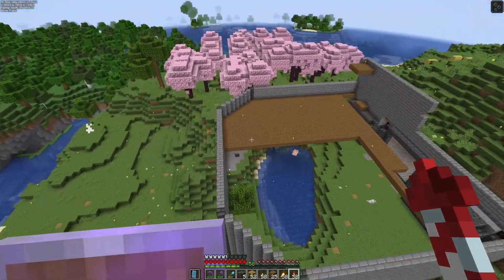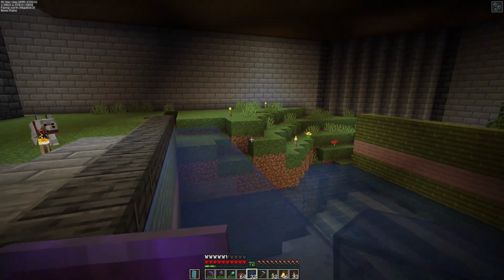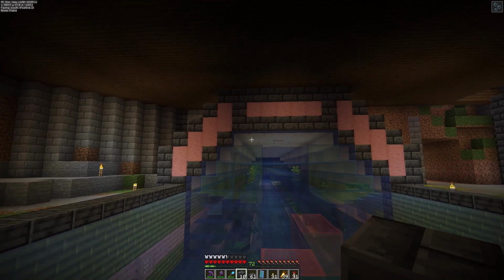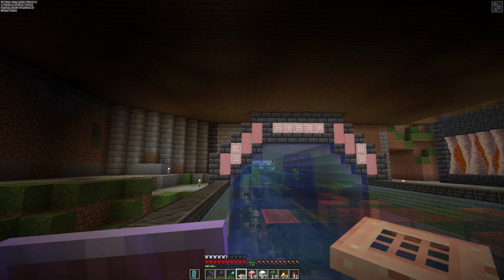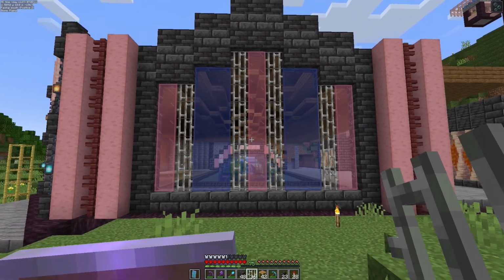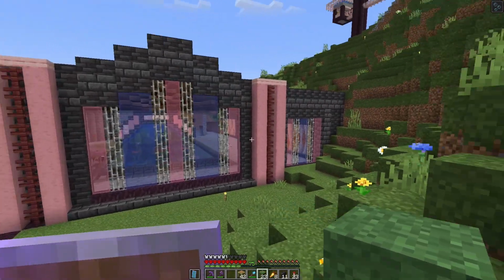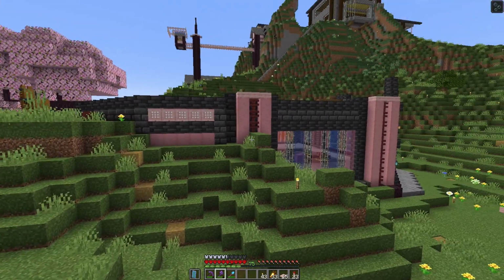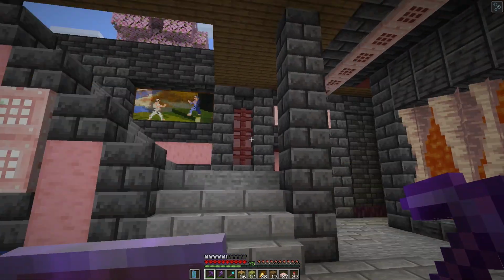New Entrance Hall - Going Hard (1x20)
I want to put a new entrance hall on my base in hardcore. I also want to have an easier way to get down to my boat for river access. I think the end result is looking pretty good.

This was one of those builds where I had to trust the process. The first pass as I blocked out the building ended up being way too big. It was out of scale with the rest of the valley. On top of that, the big gray box it started as was too closed and intimidating. I wanted something that was much more open and welcoming.

00:00 Intro
00:37 Start boring
05:04 Ugly awkward phase
05:52 Decorating the pond
07:05 Boat dock
07:43 Glass cover & other details
09:33 It's too big
11:16 Main entrance
13:02 Feature window
12:18 Second wall
16:51 Stairs & base connection
20:38 Outro

💖 Support Me 💖

🔗 Links 🔗

📜 Channel Rules 📜

-- No swearing
-- No politics
-- English only